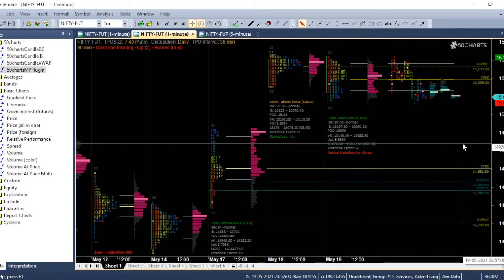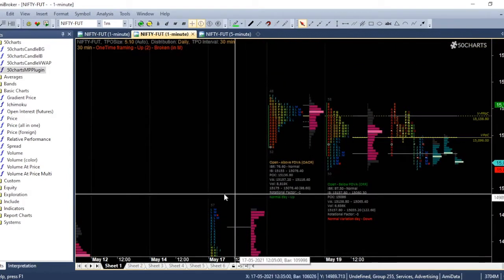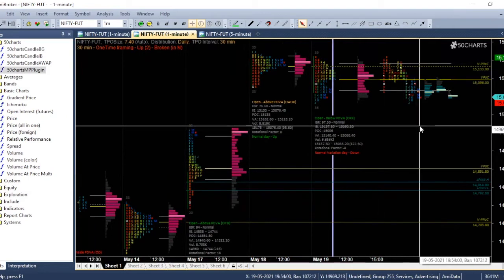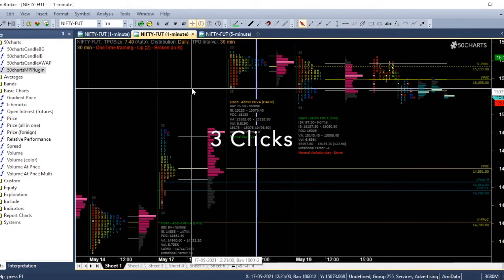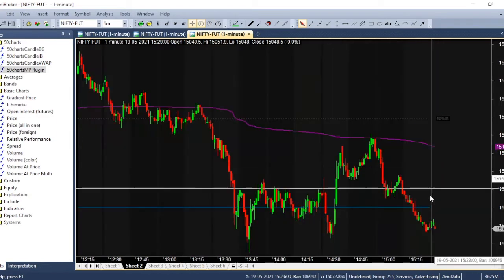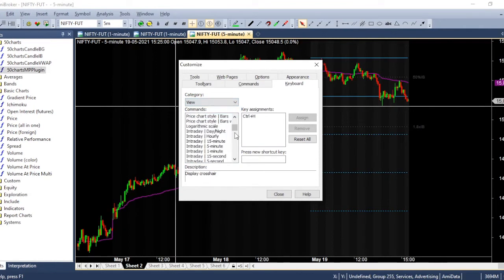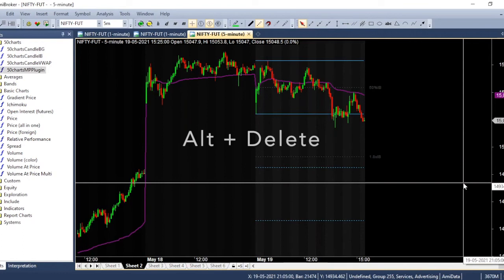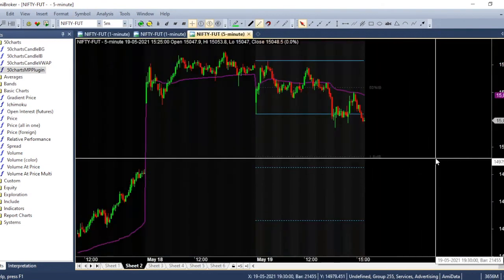50charts.in - How To - Shortcut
This video explains various shortcuts that we use to improve our efficiency in using 50Charts Market profile charts and Amibroker.